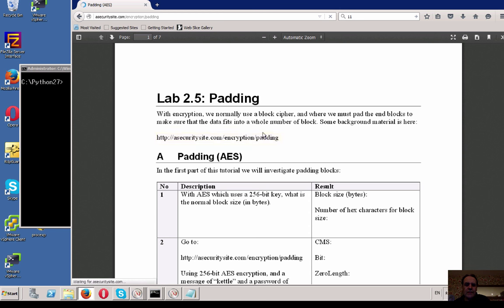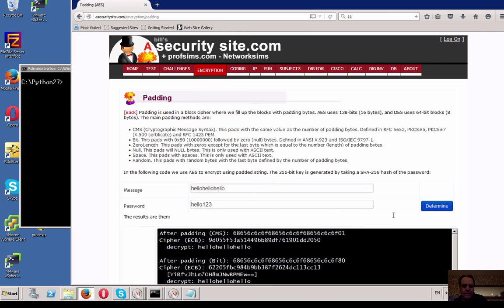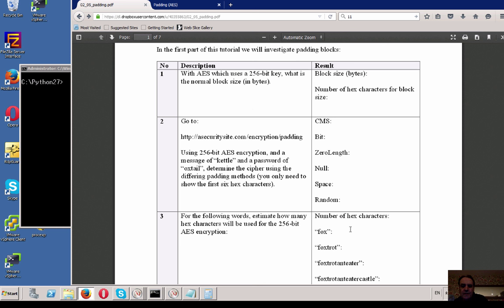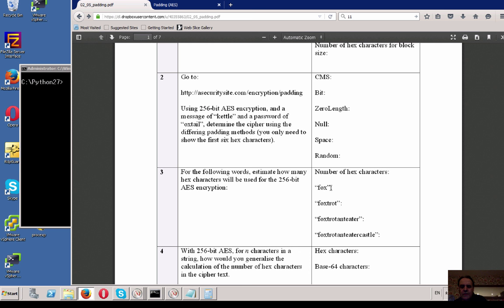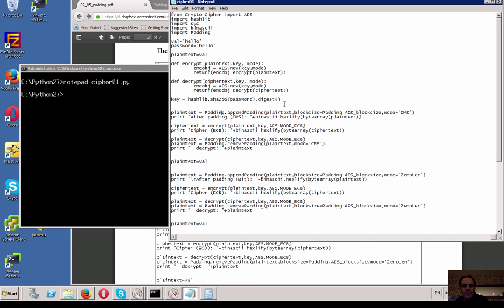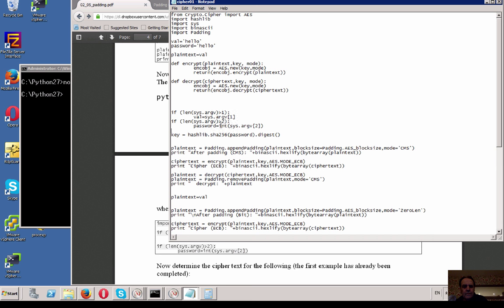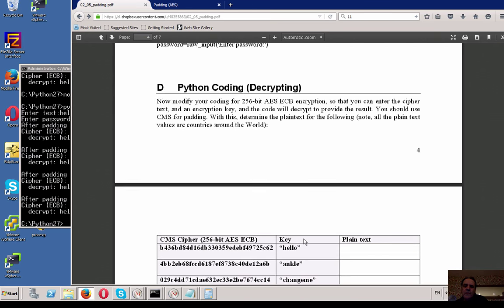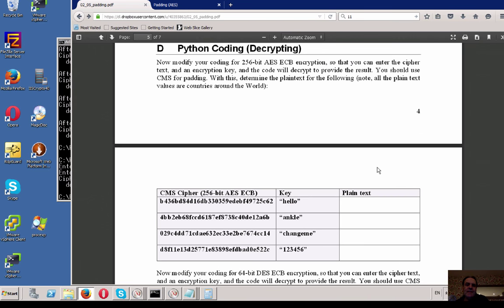Encryption with padding tutorial